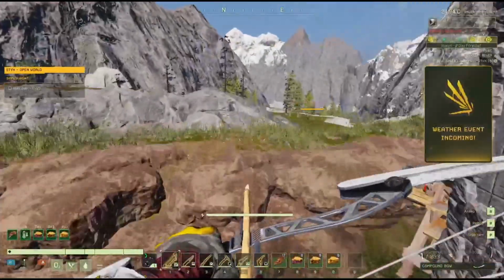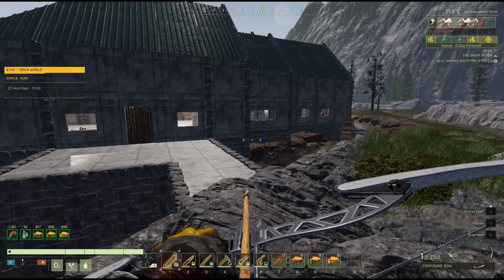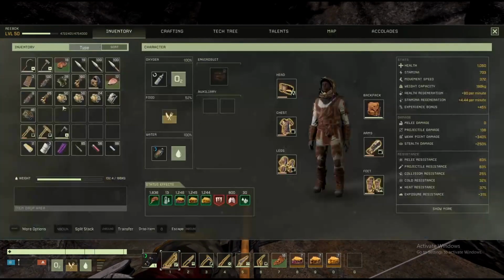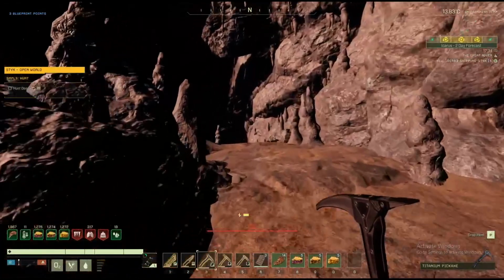Guns, Prospector Tags, Underwater Cave | Icarus | Open World | Part 14